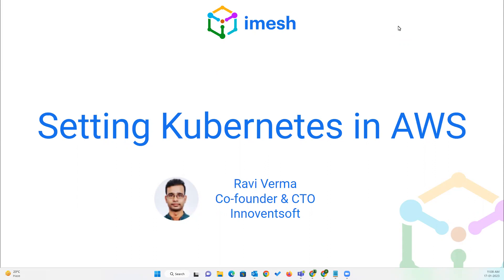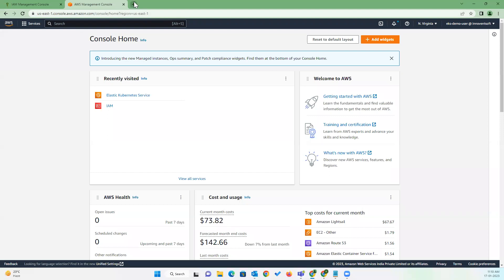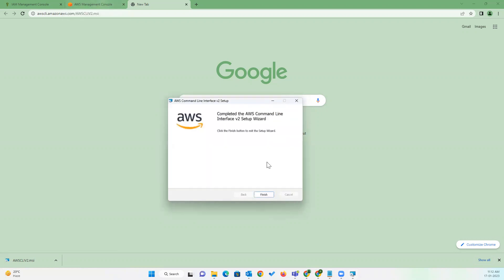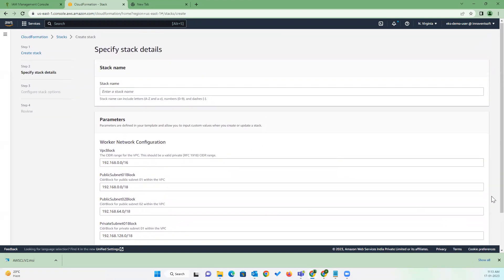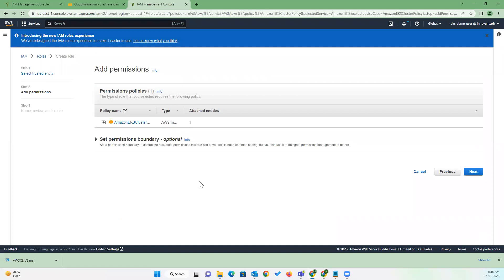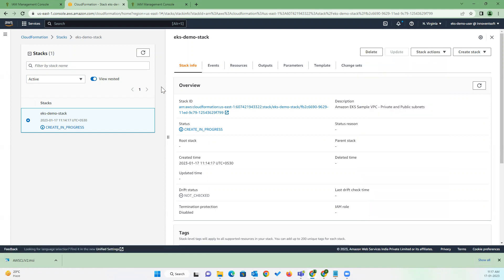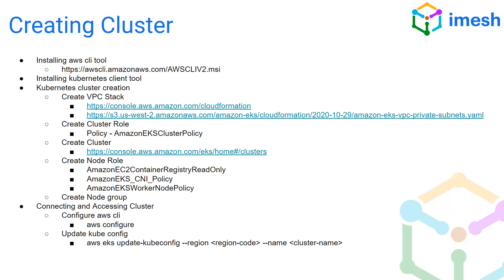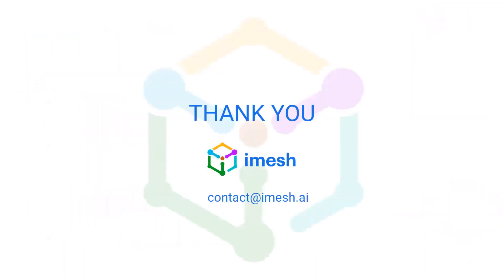Setting Up Kubernetes(K8s) In AWS | Create Kubernetes Cluster | AWS CLI Tools | Webinar | IMESH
The video will show you how you can set up and run a Kubernetes cluster in AWS. Although creating K8s clusters in AWS can be complex, you’ll see a simple working demo here. First, we’ll install the AWS CLI tool to configure AWS services. Then we’ll install the Kubernetes client tool, Kubectl(Kubernetes Command-line interface), to communicate with the K8s cluster we’ll be creating. Finally, we’ll create the Kubernetes cluster on EKS, access it using Kubectl, and run a few basic commands.

Here are some important points will discuss-
●Installing the AWS CLI tool
●Installing the Kubernetes client tool
●Kubernetes cluster creation
         ○Create a VPC Stack
         ○Create Cluster Role
         ○Create Cluster
         ○Create Node Role
         ○Create Node group
●Connecting and Accessing Cluster
         ○Configure AWS CLI
         ○Update kube config

▬▬▬▬▬▬ Timestamps ▬▬▬▬▬▬
00:00 Introduction
00:28 Agenda of the webinar
01:14 Installing AWS CLI tool
04:12 Installing kubernetes client tool
04:26 Kubernetes cluster creation
19:00 Connecting to cluster and run few basic commands
24:00 Conclusion
For accessing the code used in the webinar, please refer the public repo
If you want to learn and train with Istio service mesh from scratch then try our 3hr course

▬▬▬▬▬▬  Thanks ▬▬▬▬▬▬